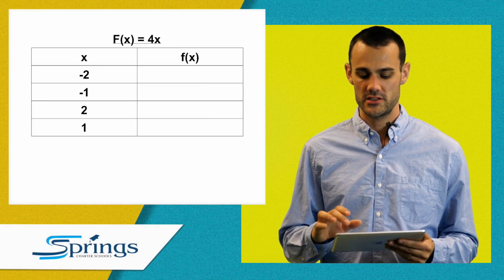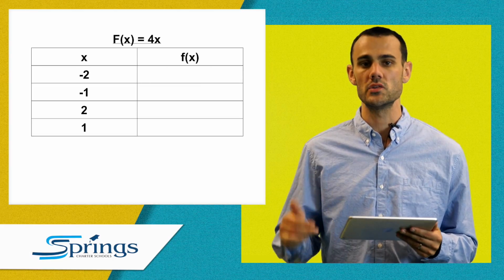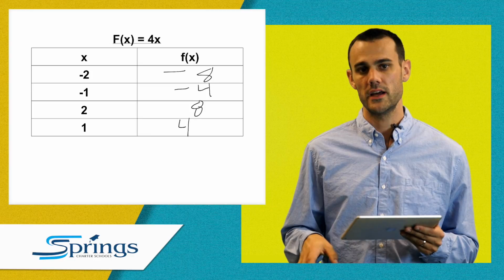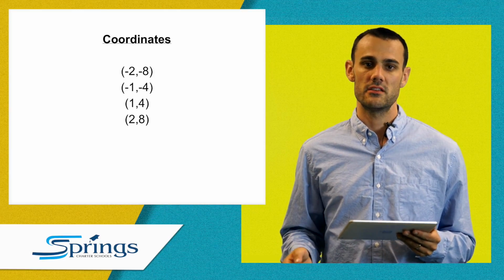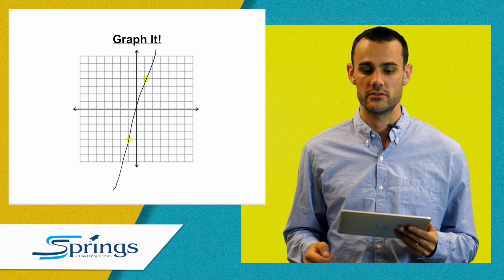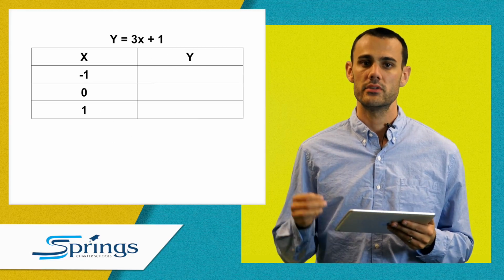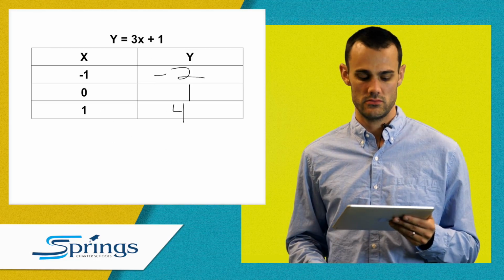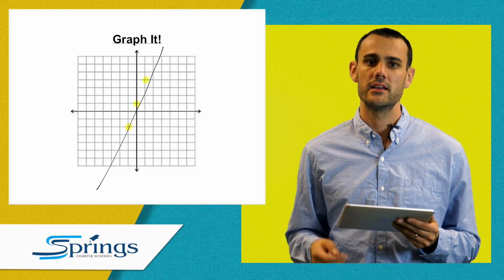Spring into Math 8 Chapter 9 Lesson 2